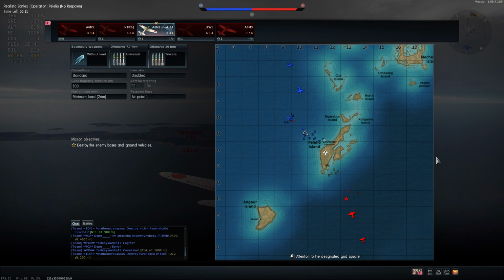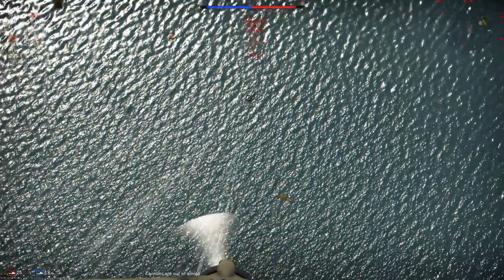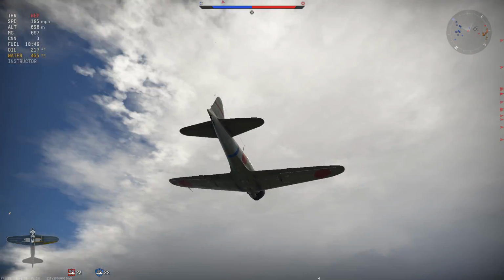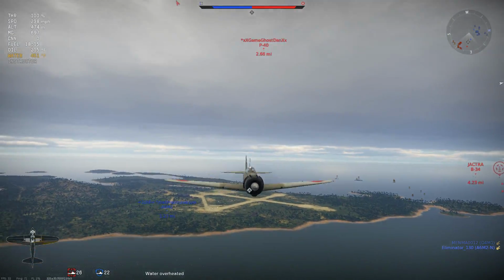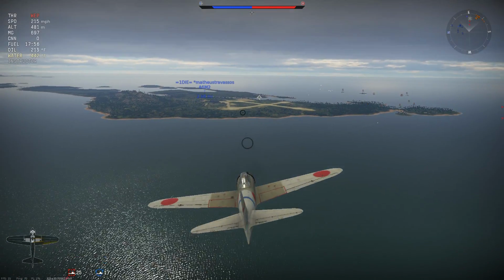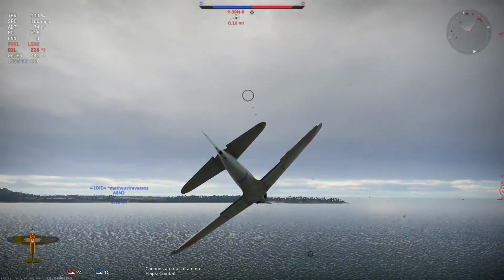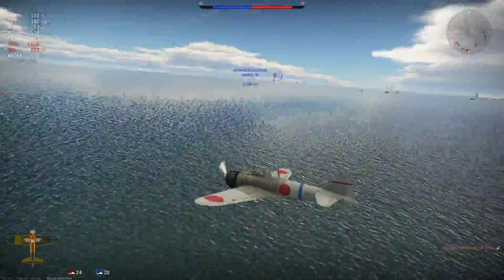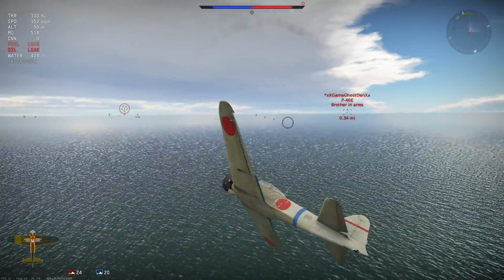Warthunder A6M2 Gameplay "Dogfighting Americans"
What is up guys Op here with a new Warthunder video. in this one we take out the A6m2 in some realistic gameplay. This plane is honestly one of the best planes in its their with decent power and amazing turn rates. What do you guys think of the new quality? Let me know down below!